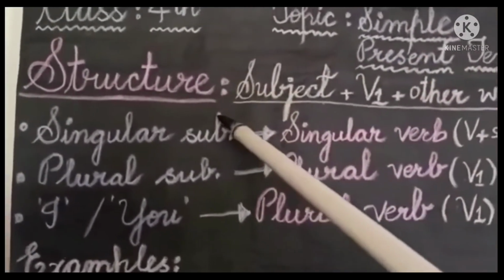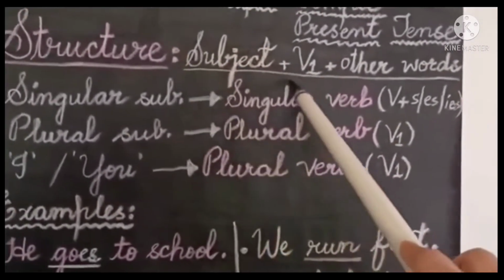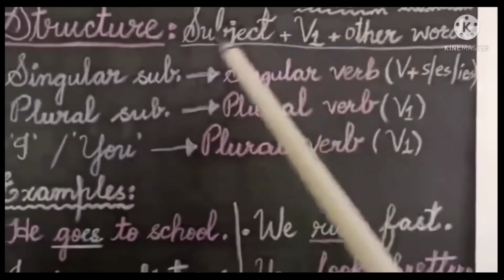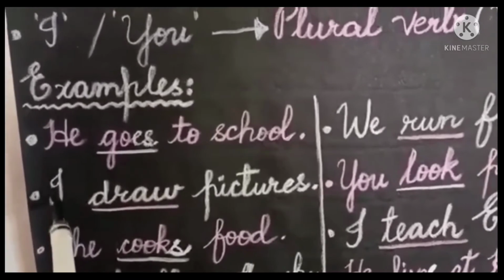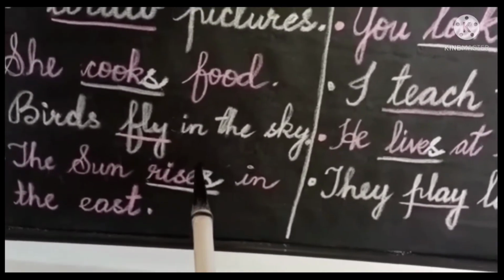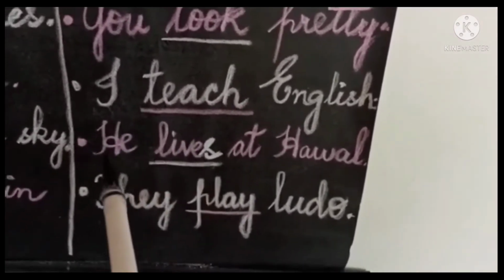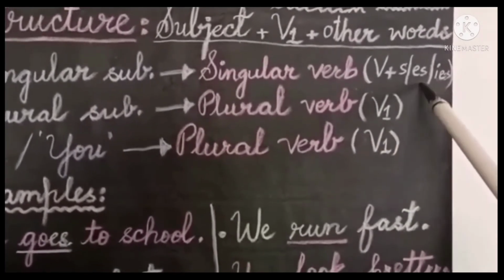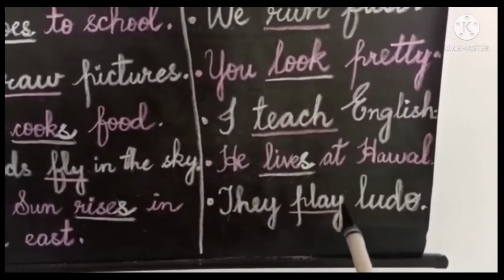class 4 English ch-1 Two boys in a jungle Texture exercises explanation